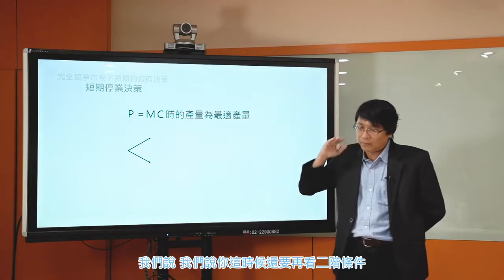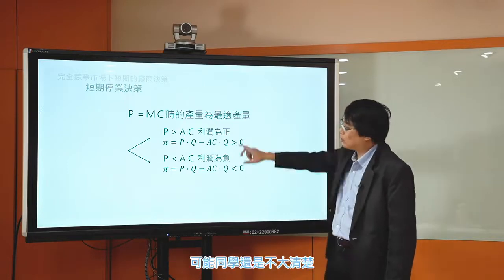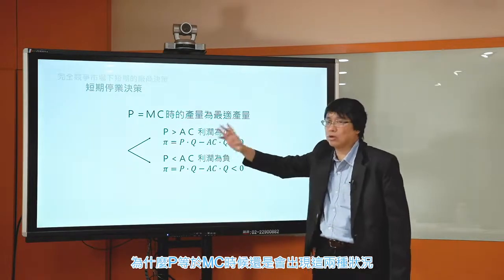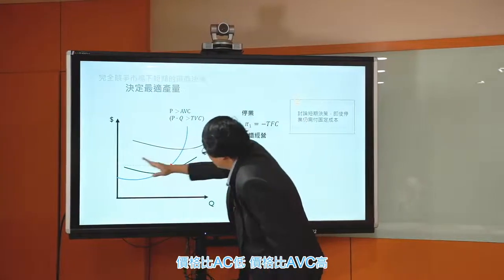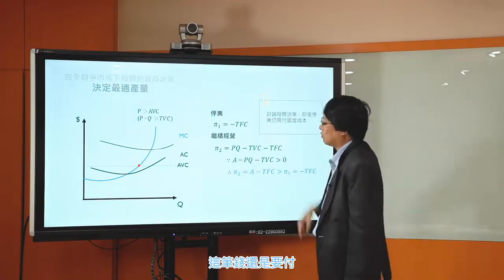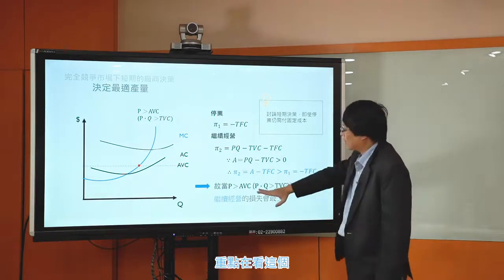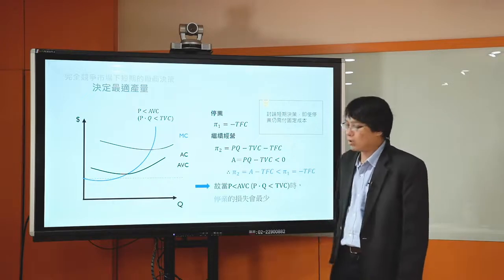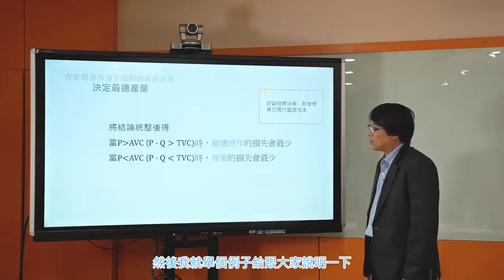經濟學108 2019 Part3 8